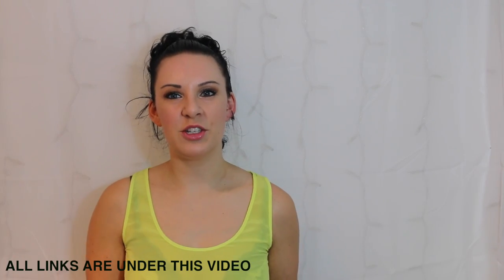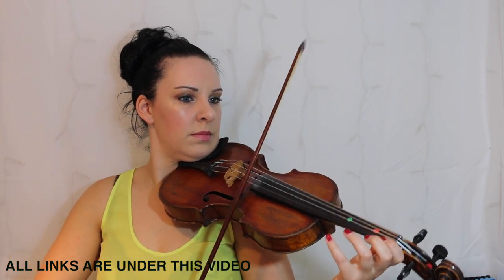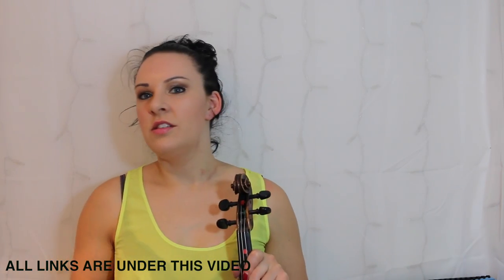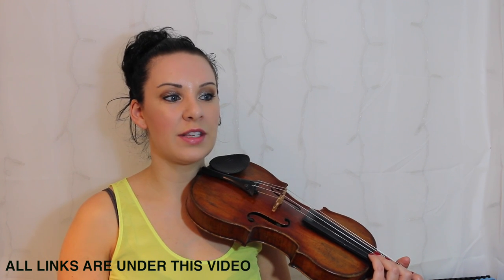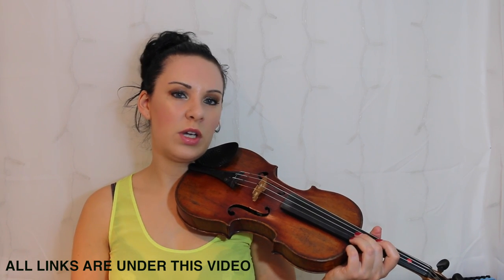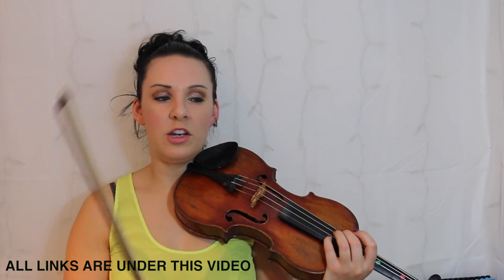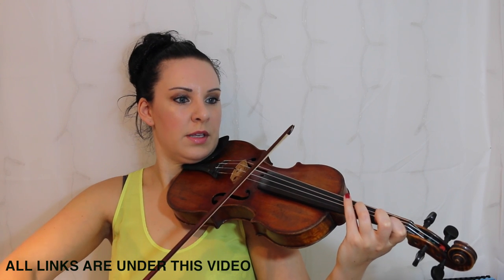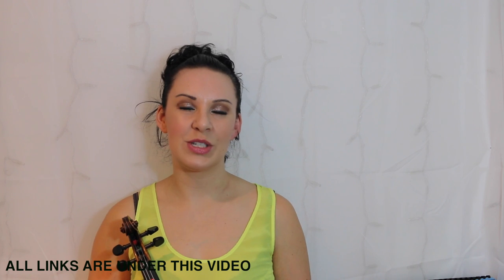Prospector's Creek | Easy Violin Tutorial | for complete BEGINNERS